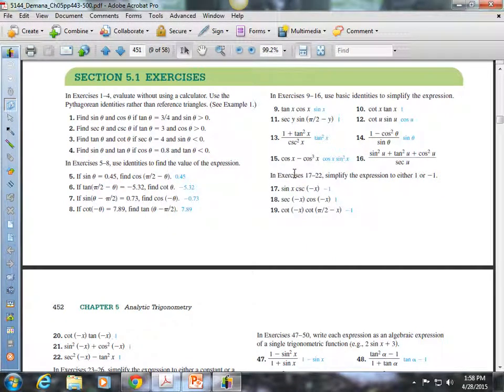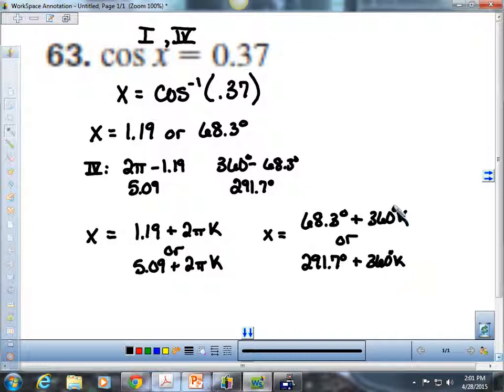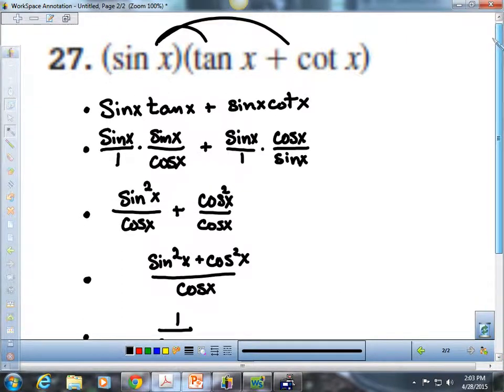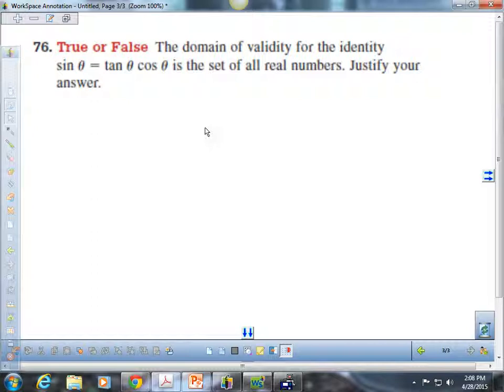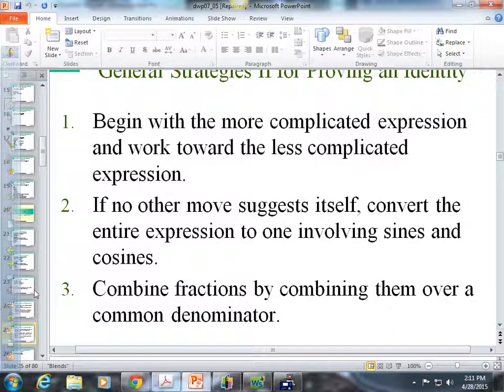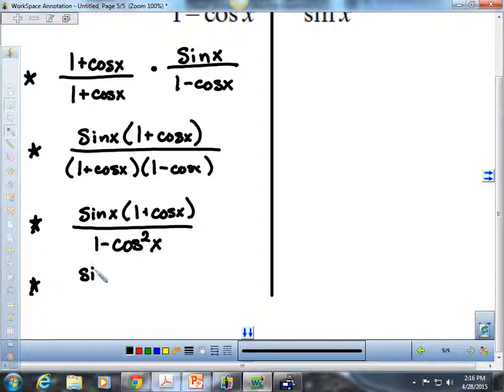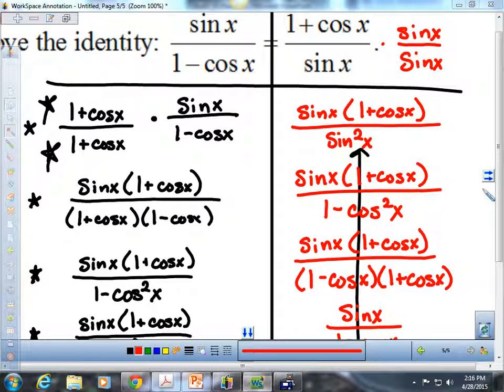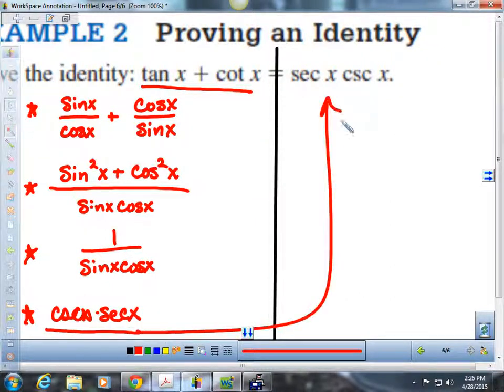Math 12 April 28 2015